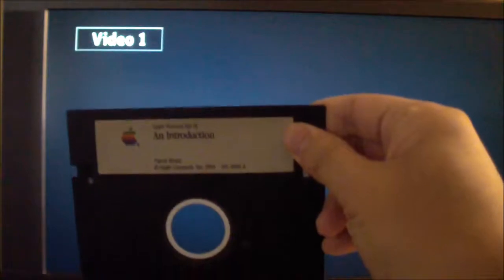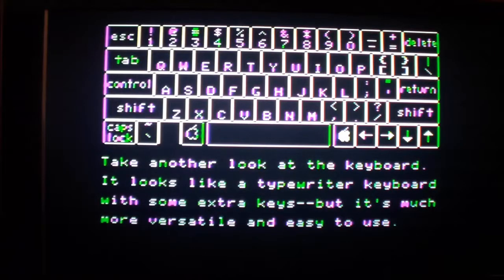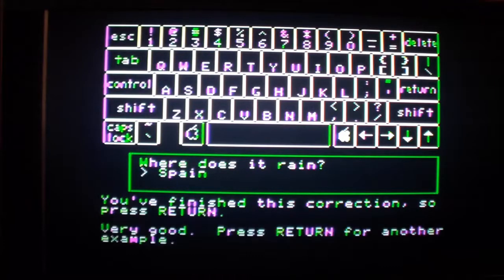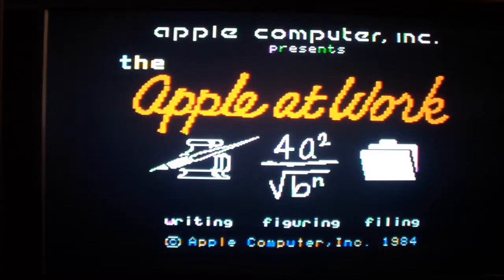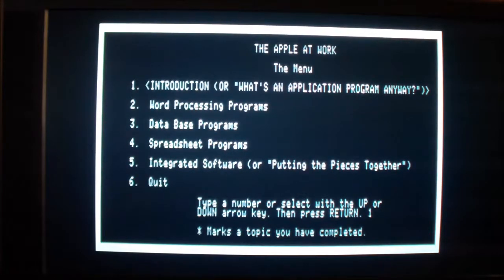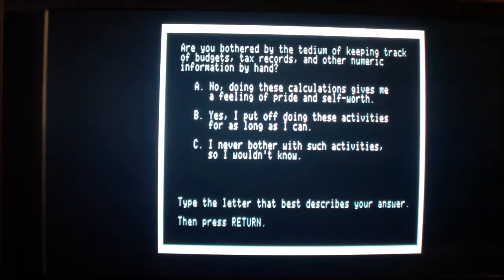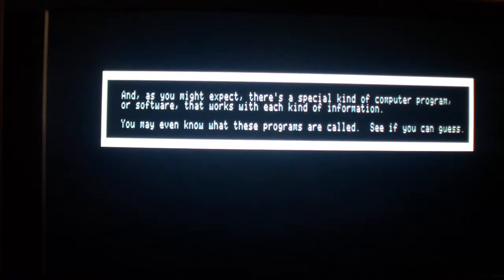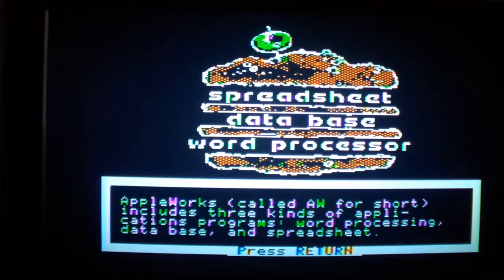Apple IIc An Introduction Program